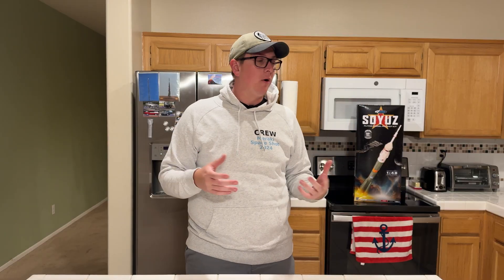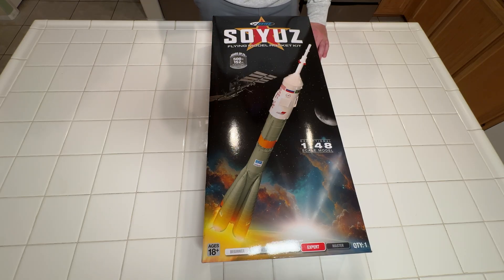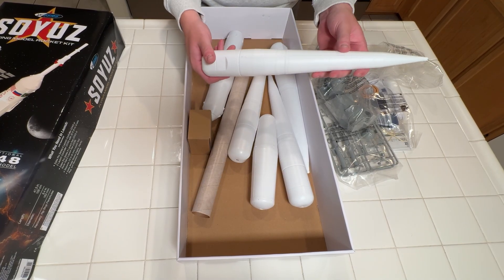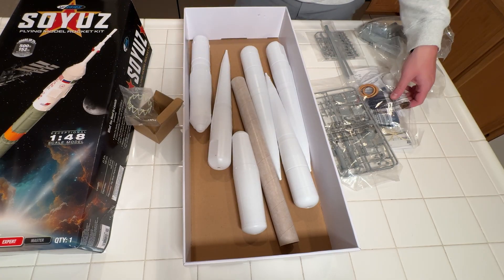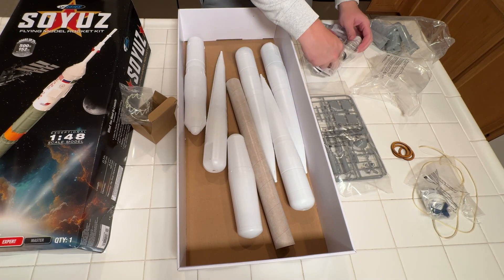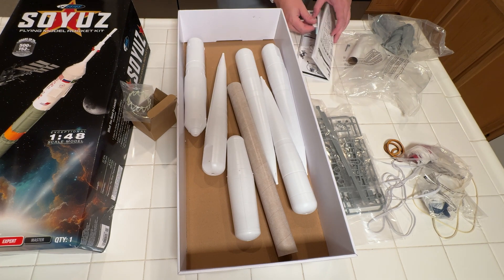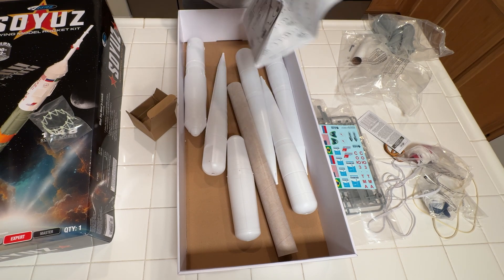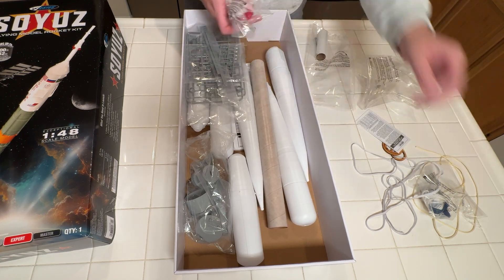NEW ESTES SOYUZ | Unboxing the 1:48 Scale Russian Spacecraft Model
Braden Carlson
16333 Green Tree Blvd